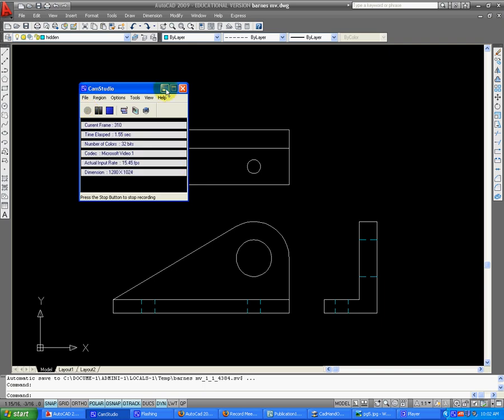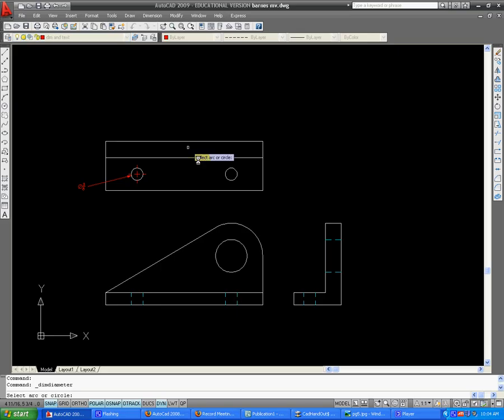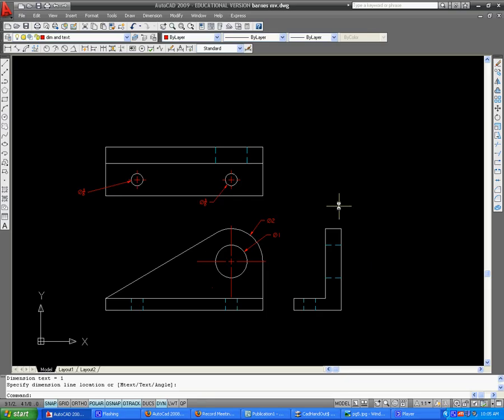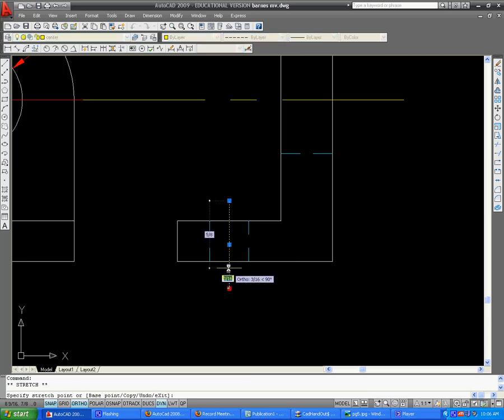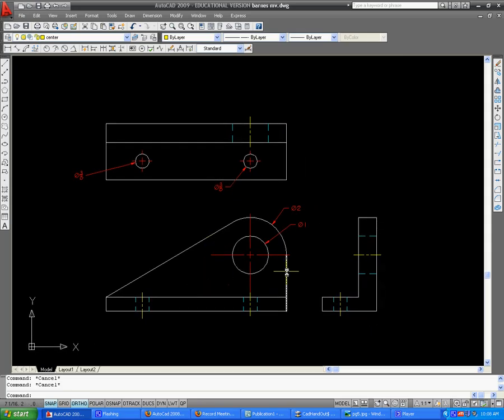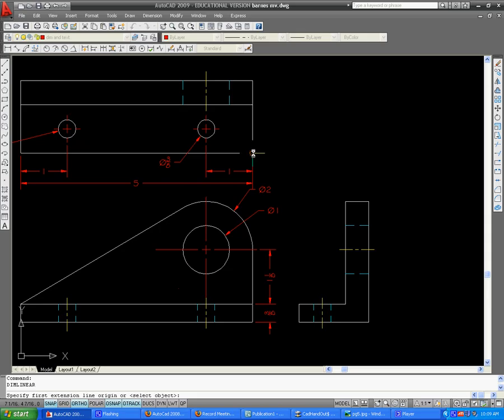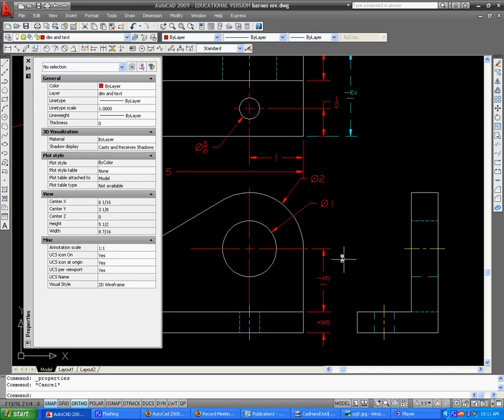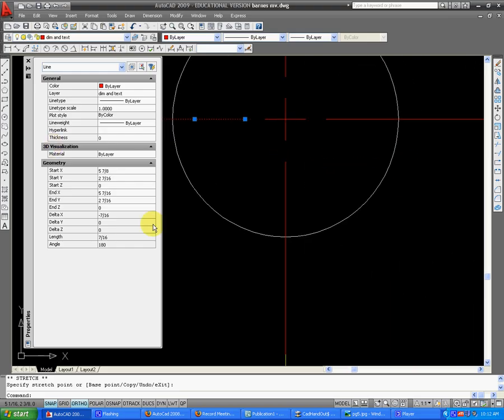7 how to mv pt3